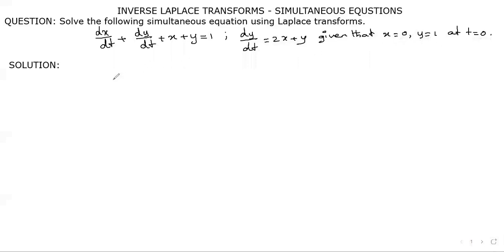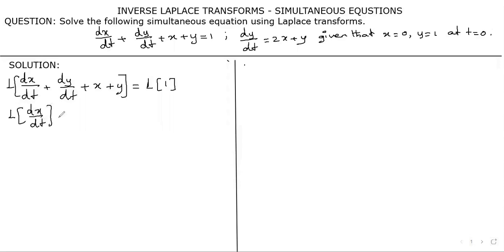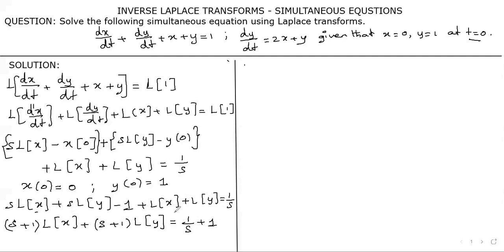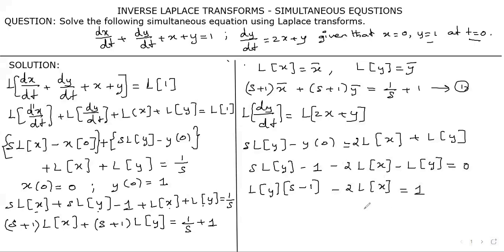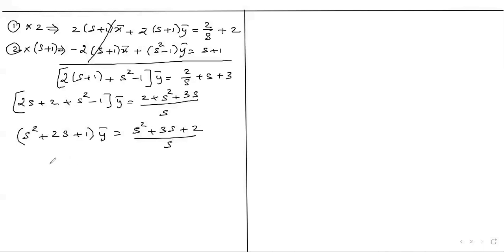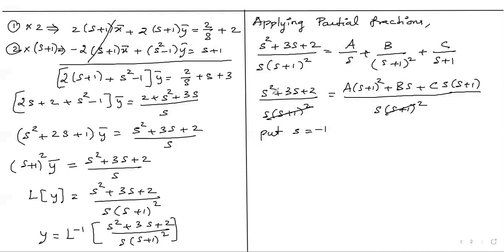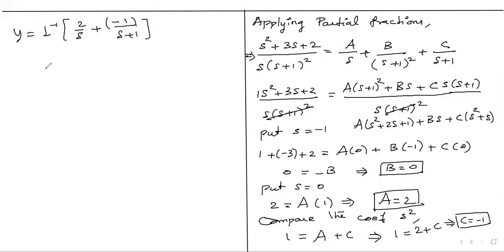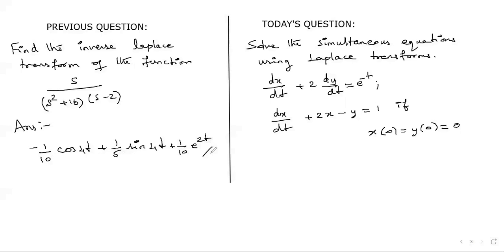Inverse Laplace transform - Simultaneous Equations